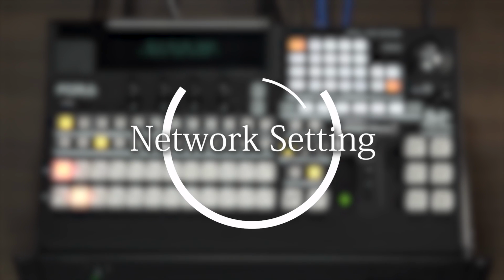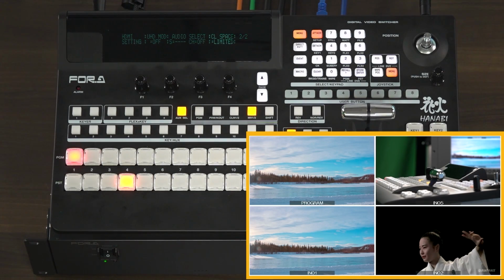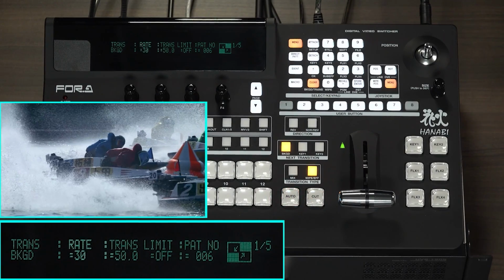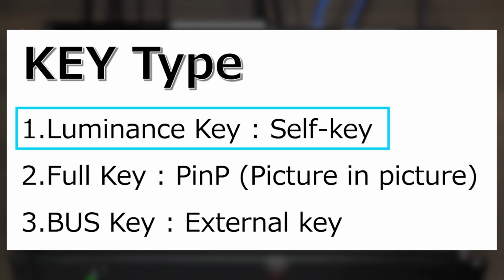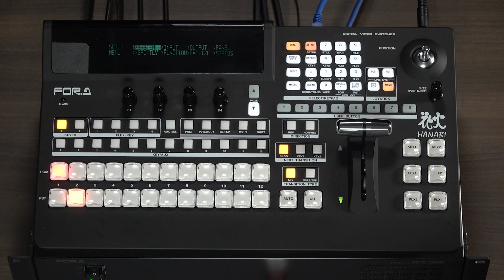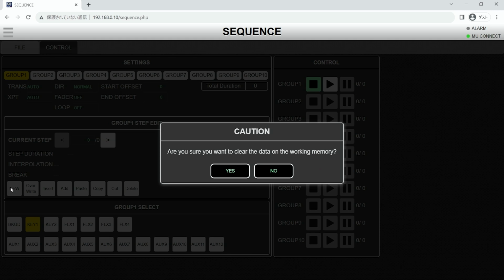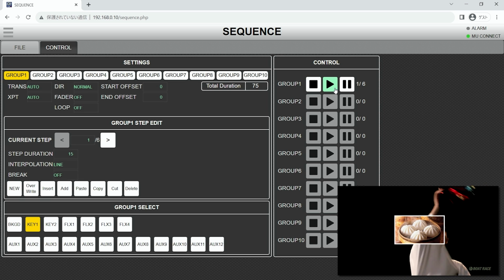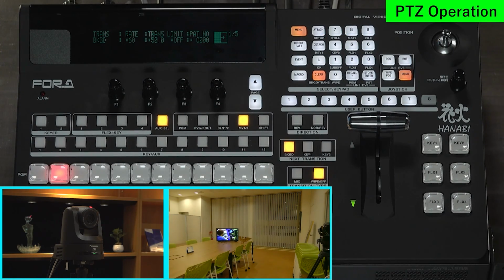【Tutorial】"HVS-190" Video Switcher｜Complete Guide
HVS-190 is a 1 M/E video switcher with NDI® connectivity; feature-rich yet compact and cost-effective.
In this comprehensive compilation, we present a tutorial video covering the entire operation of the HVS-190.
※Menu contents may change depending on the version.

0:00 Network Setting
2:24 Format Setting
3:19 Signal Setting
10:55 Panel Setup
12:09 Transition
18:44 Still Clip
25:09 KEY/FLEXaKEY
36:22 DVE
37:34 Event
39:15 Sequence
44:37 Macro
49:25 NDI